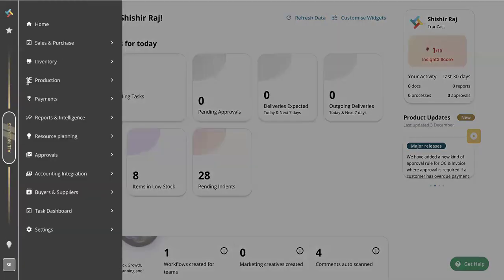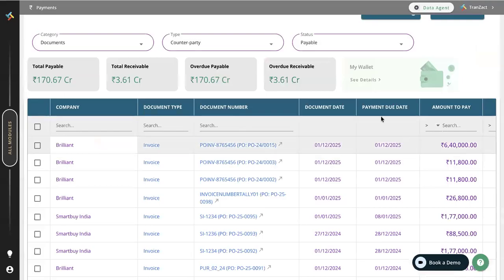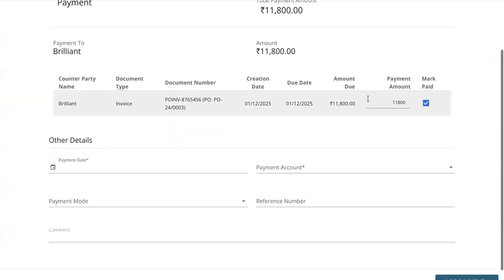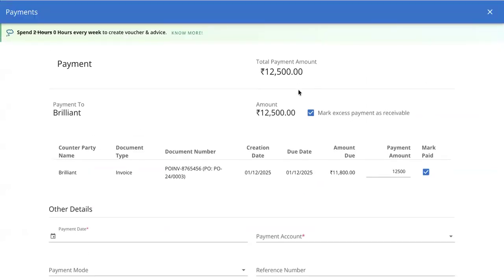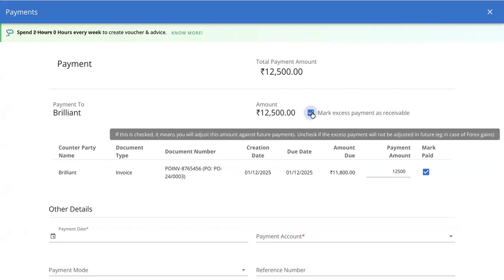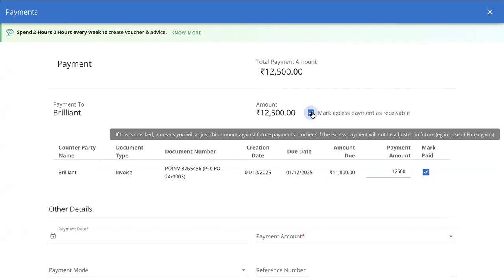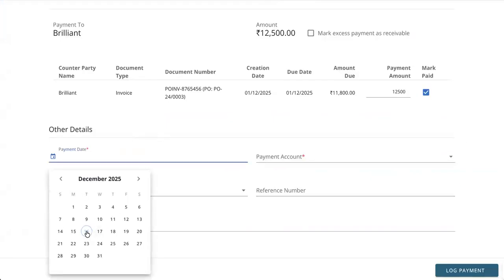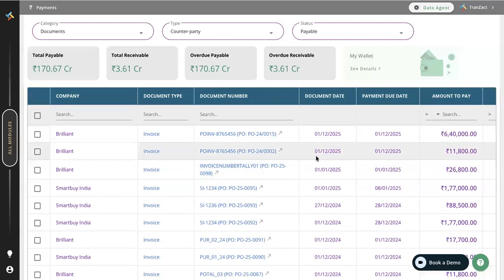How to handle Additional Payment against Invoice